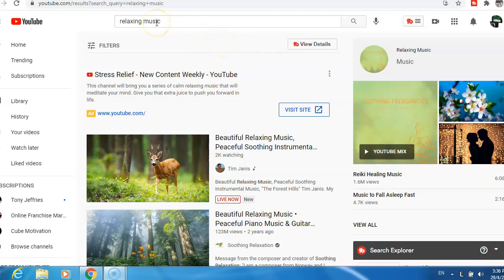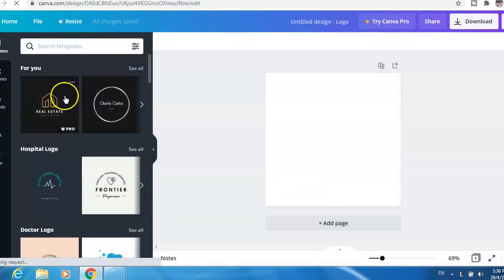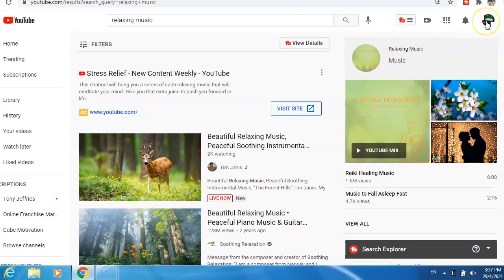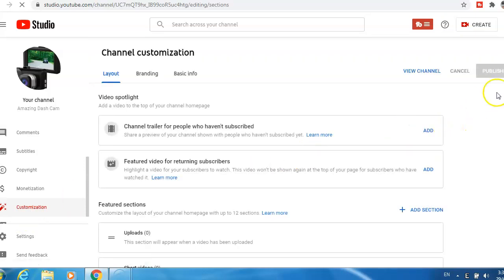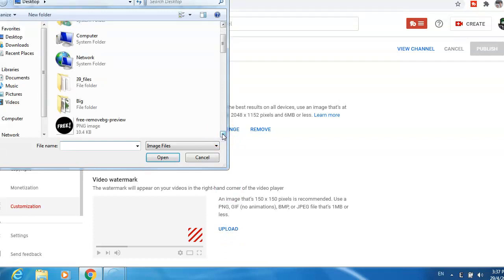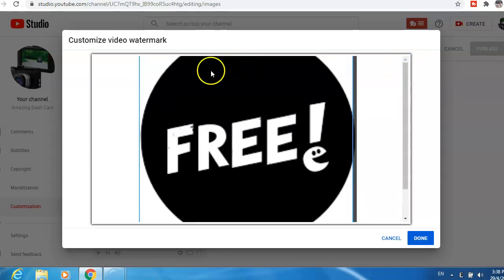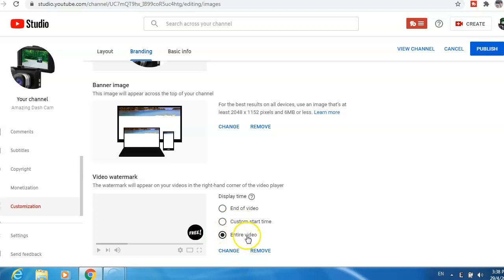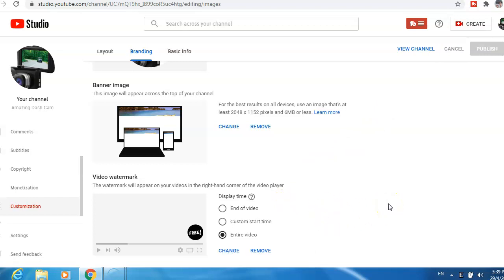How to Add a Watermark to YouTube Video easy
★★✅Learn how to start a profitable Youtube Channel without showing your face:
In this video, I will show you How to Add a Watermark to YouTube Video easy